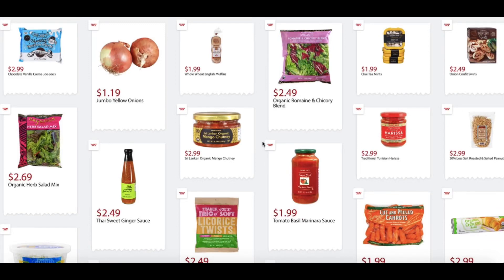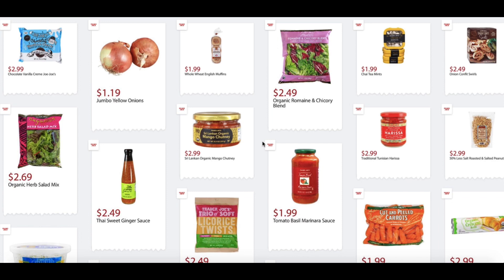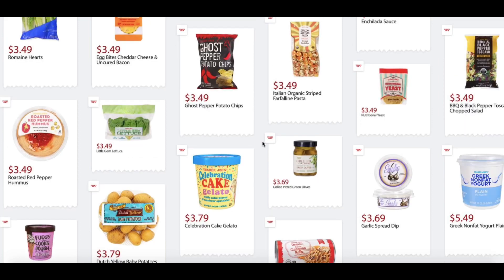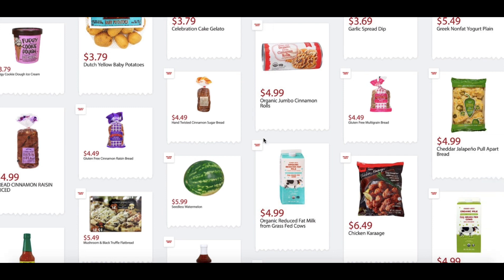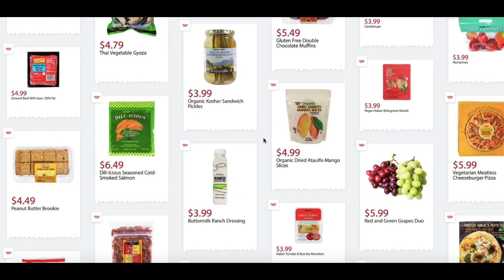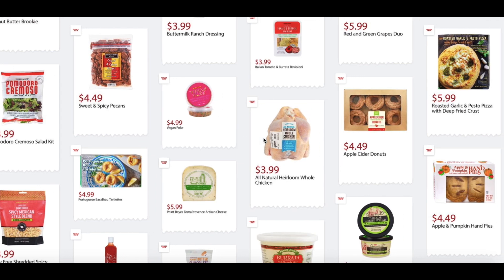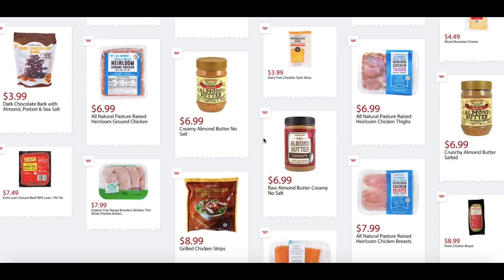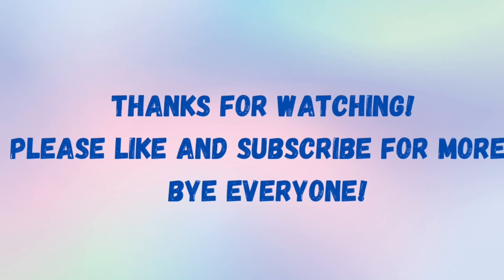Trader Joe’s Ad Review! New Deals/Sales From AUGUST 24TH-AUGUST 31ST!